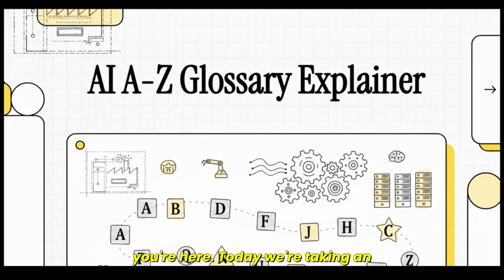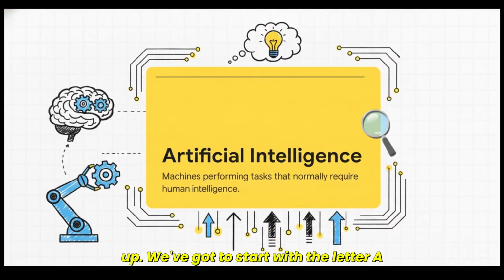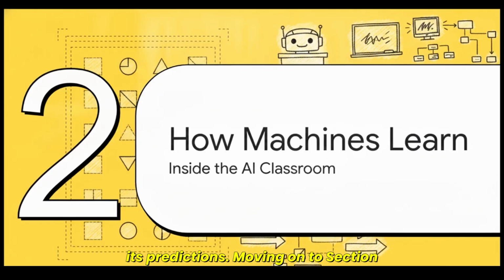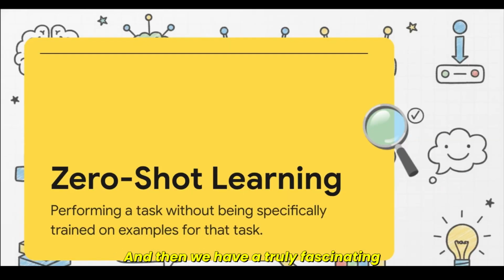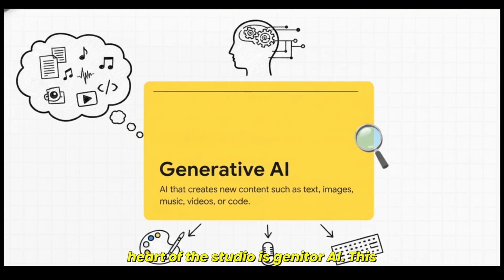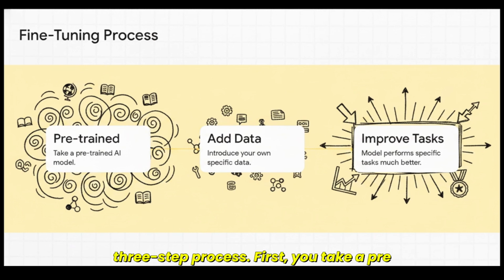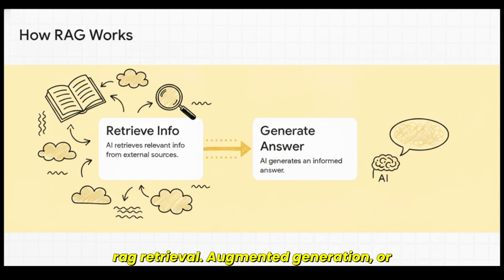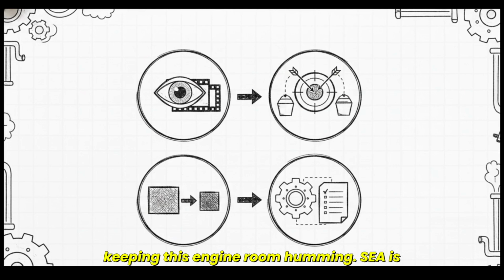AI A-Z Glossary Explainer: 26 Essential Concepts Demystified 🧠⚙️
Welcome to the ultimate A-to-Z tour of Artificial Intelligence!
In this explainer, we take you on an exclusive behind-the-scenes journey through a virtual AI factory — from the foundational blueprints all the way down to the humming engine room. We’ll break down 26 essential AI concepts in clear, simple language so you can finally cut through the hype and understand how this technology actually works under the hood.
Perfect for focused learners who want practical, no-fluff knowledge.
What’s Covered:
01 – The AI Foundations (Blueprint of AI)
Artificial Intelligence • Machine Learning • Deep Learning • Neural Networks • Transformers • Weights
02 – How Machines Learn (Inside the AI Classroom)
Supervised Learning • Unsupervised Learning • Zero-Shot Learning • Bias • Overfitting
03 – Generative & Language AI (Stepping into the Studio)
Generative AI • Large Language Models (LLMs) • Prompt Engineering • Fine-Tuning • Hallucination
04 – Applied Tech & Infrastructure (Inside the Engine Room)
RAG (Retrieval-Augmented Generation) • Embeddings • Vector Databases • Knowledge Graphs • Inference • Computer Vision • XGBoost • Quantization • YAML
05 – Real-World AI Tools
Jupyter Notebook
Whether you’re just starting out or looking to solidify your understanding of modern AI, this structured glossary will give you the vocabulary and mental models you need to navigate the AI-driven future.
Timestamps:
0:00 – Introduction
0:29 – Roadmap
0:54 – Section 1: AI Foundations
2:02 – Section 2: How Machines Learn
3:40 – Section 3: Generative & Language AI
5:18 – Section 4: Applied Tech & Infrastructure
7:08 – Section 5: Real-World AI Tools
7:49 – Closing